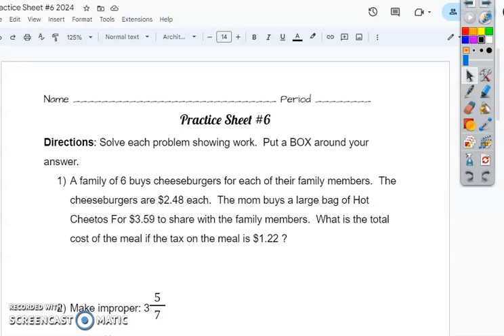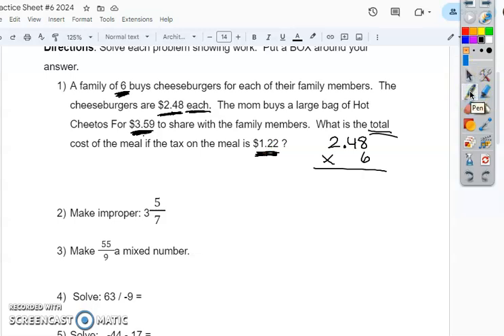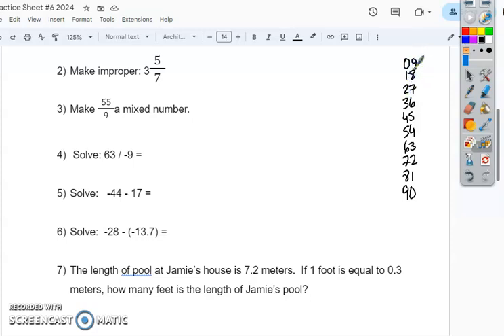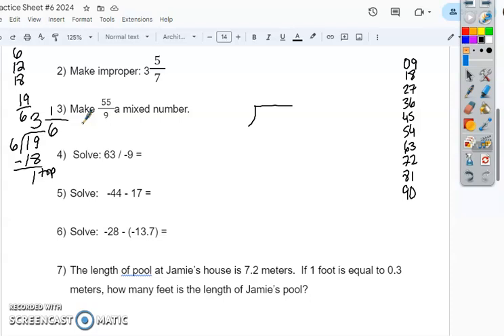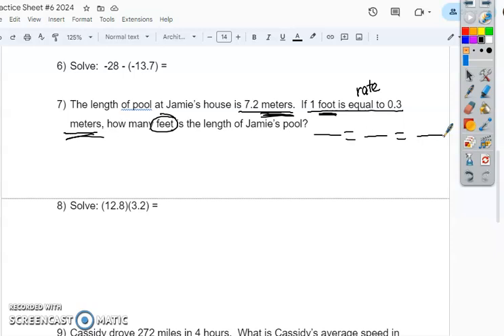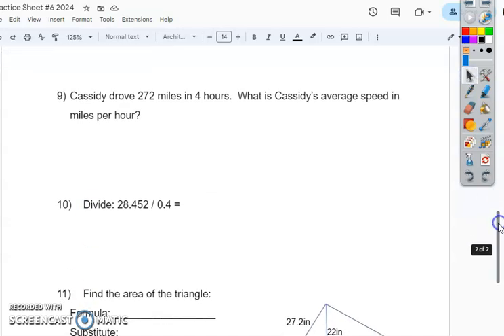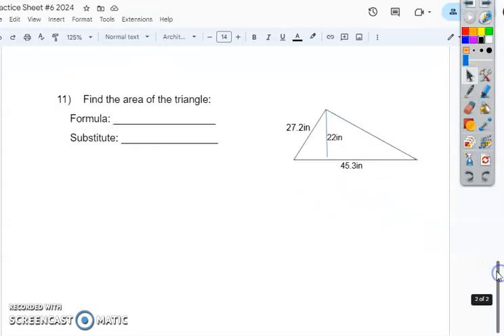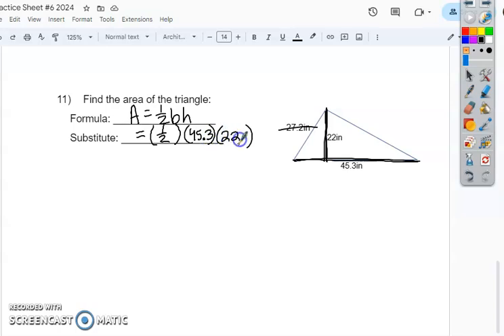PS#6 Video 2024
Practice Sheet #6 2024 Video